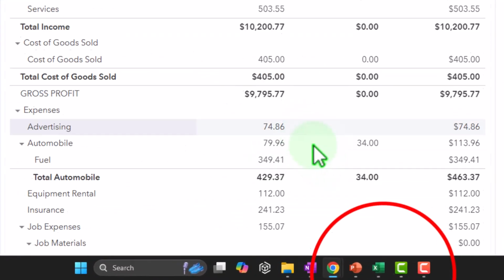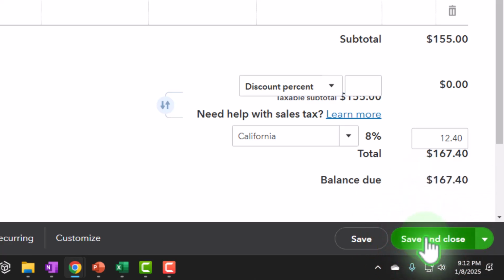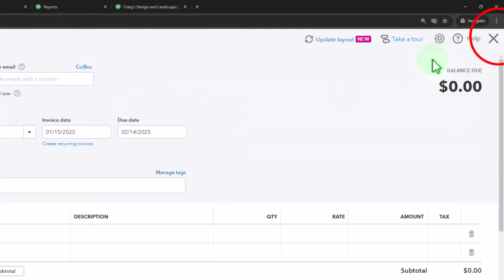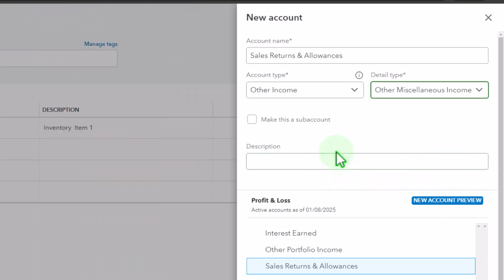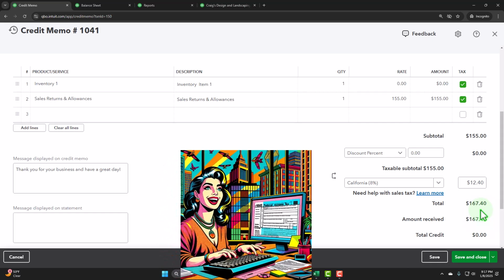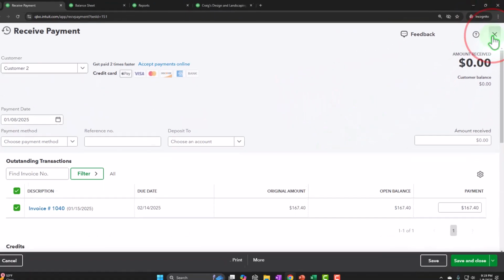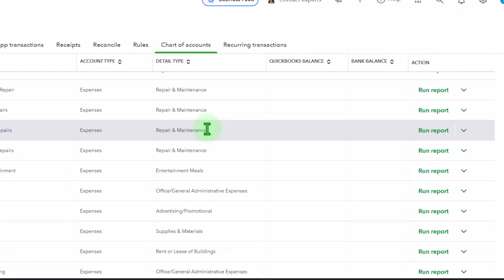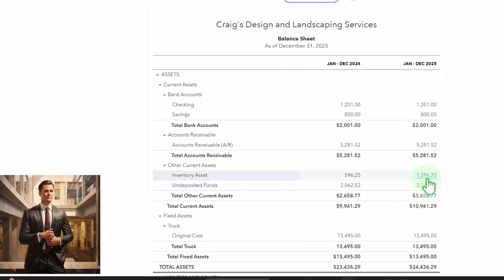Enter Credit Memo With Inventory Using Allowance For Doubtful Accounts 4 QuickBooks Online 2025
Enter Credit Memo With Inventory Using Allowance For Doubtful Accounts